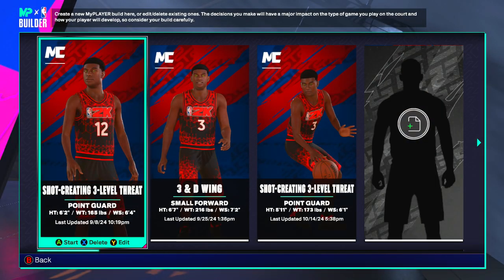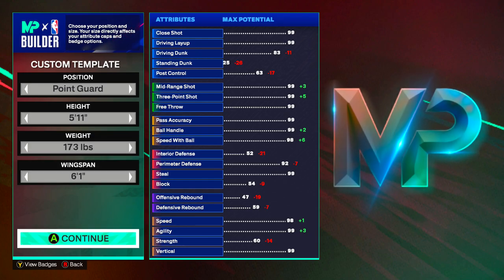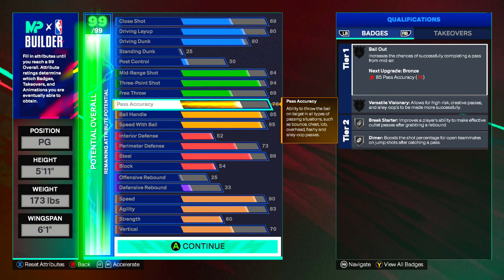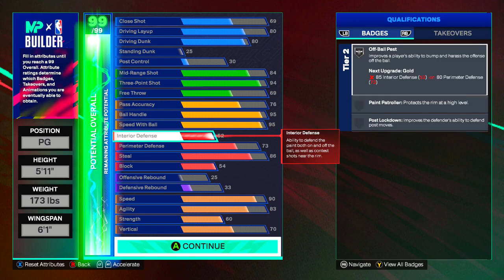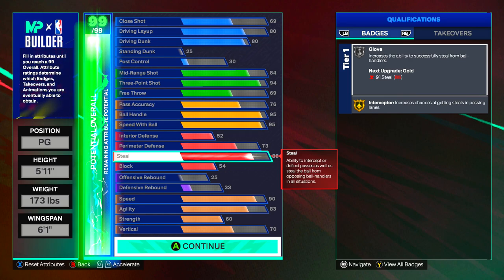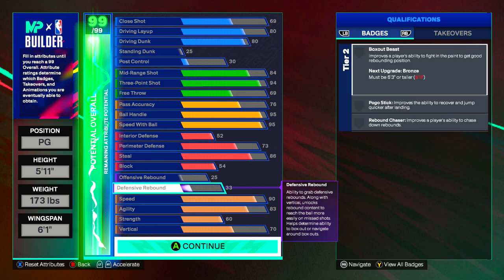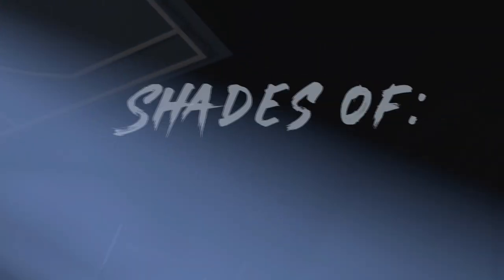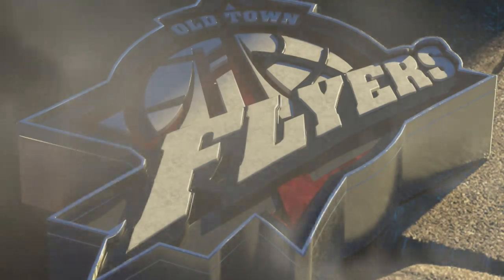*BEST 5'11 GUARD BUILD* | *NEW* Comp Guard Build on NBA 2K25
Best Guard Build on NBA 2K25 | *NEW* Comp Guard Build on NBA 2K25